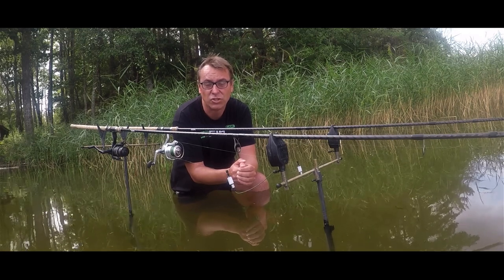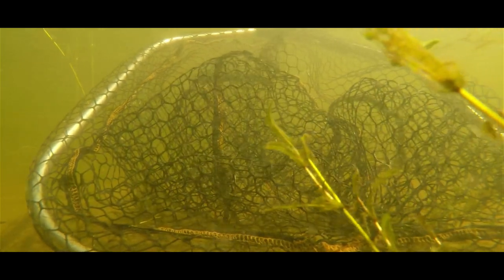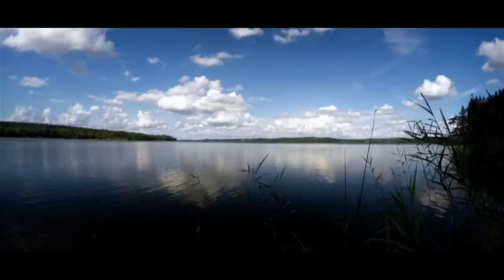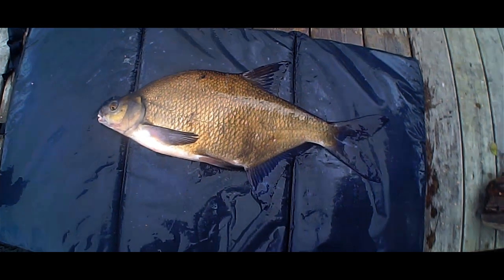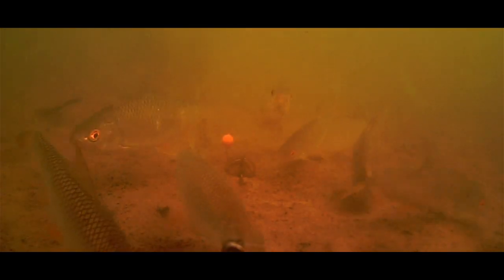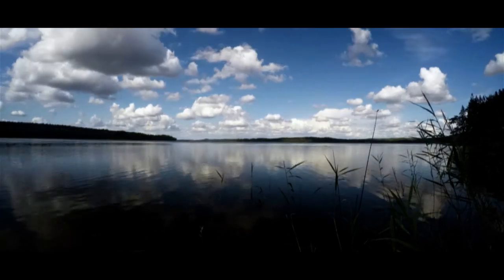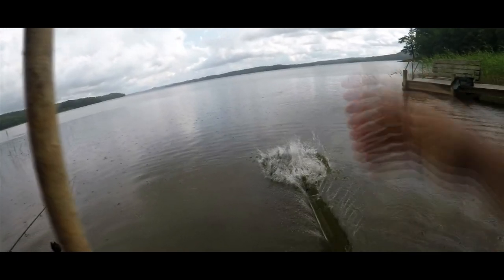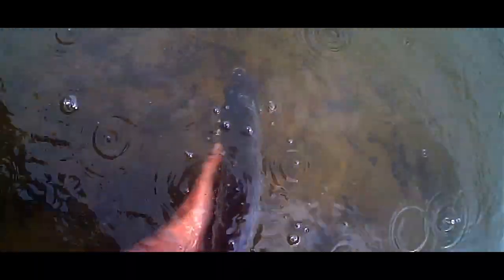Feeder fishing with a diffusion boilie - Underwater footage - Breamtime S5 E5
In this episode I try to use a diffusion boilie that leaks lot of color. The video shows underwater footage of my bream fishing sessions and my testing of different aspects of fishing.

Check out the main underwater camera I use here;